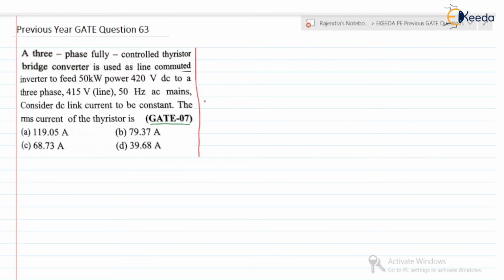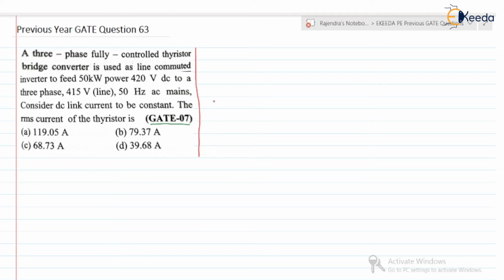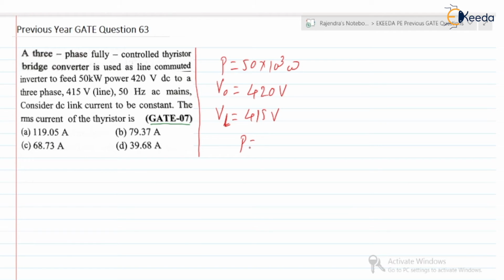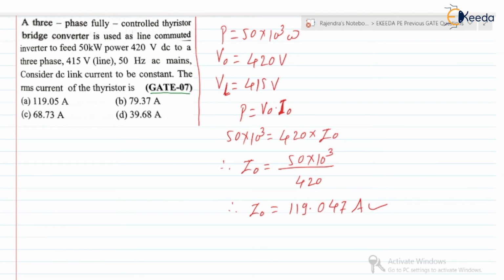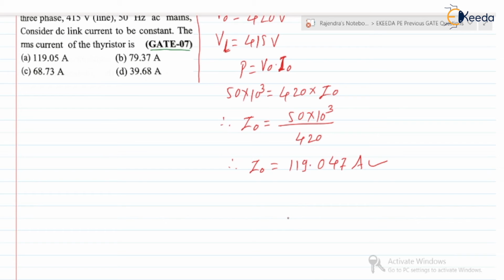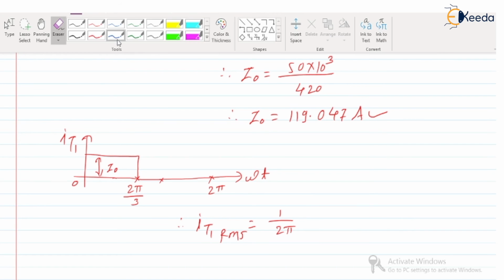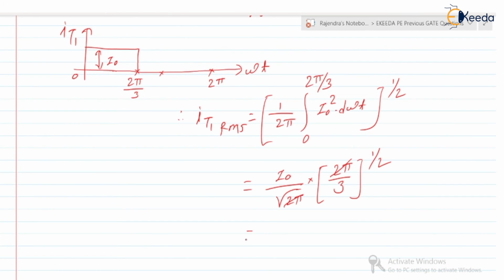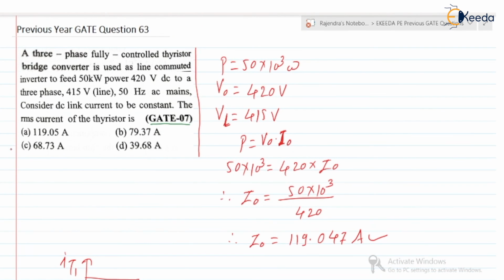Mastering Power Electronics : GATE Previous Year Problems Solving | Question 63